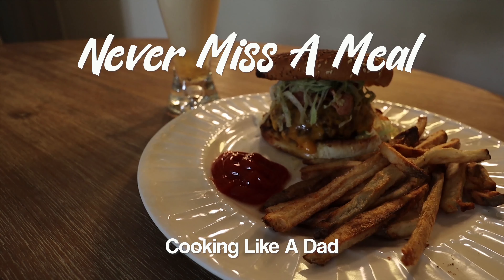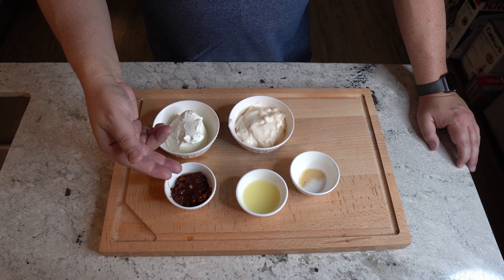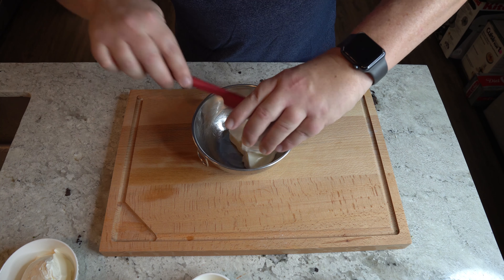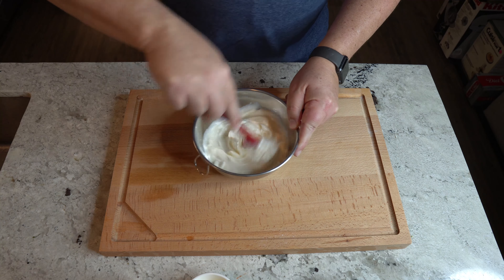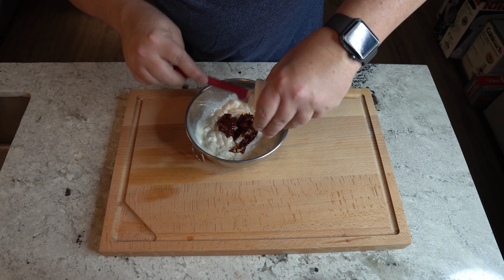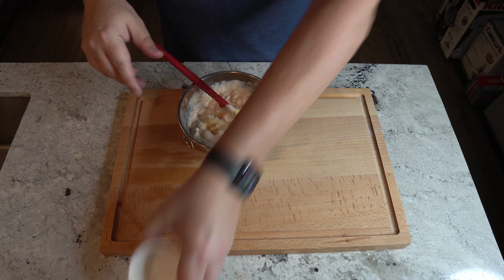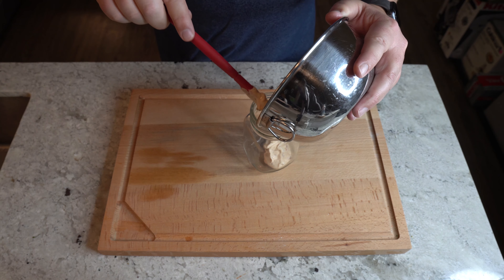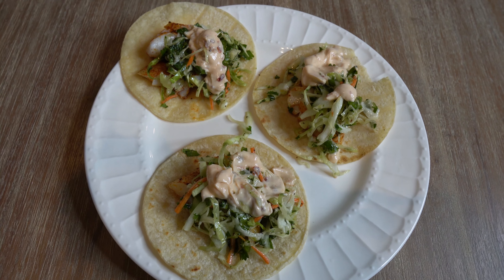Best Fish Taco Sauce EVER - In Less than 5 minutes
Fish Taco's are made great with the sauce that gets up on top of them. This is a simple sauce that taste great on any type of fish taco and probably a lot more. Not only does it taste great, but it's super quick to make.

Ingredients:
1/2 cup of Mayo
1/2 cup of Sour Cream
2 tablespoons of diced adobe chilis in adobo sauce
2 tablespoons of lime juice
1/4 tsp of salt
1/2 tsp of garlic powder

Mix it up and ENJOY!

The Sponges I use:
Peachy Clean Silicone Scrubber
Silicone Sponge

New Here?
Hi! My name is Jason and I live in Southern California. There are two or three NEW video's EVERY WEEK MORNING (Mon-Fri). I upload vlogs, reviews of stuff, mostly cooking and everyday life. I hope you enjoy!